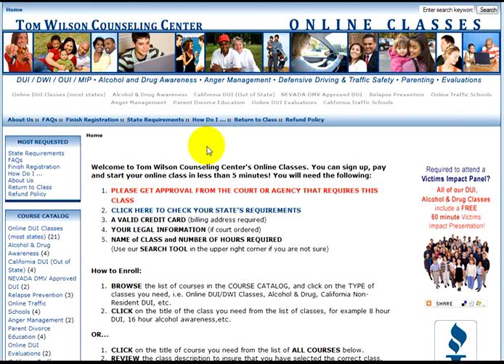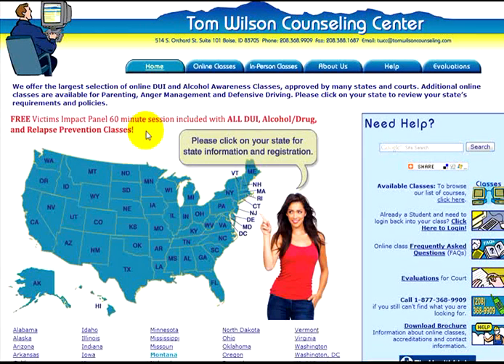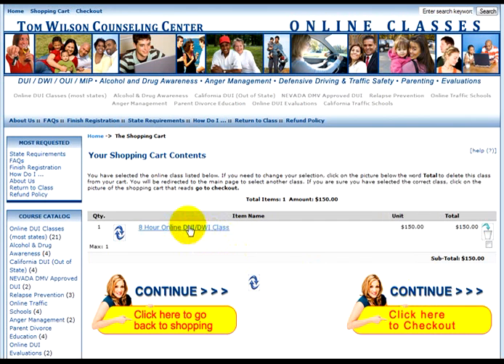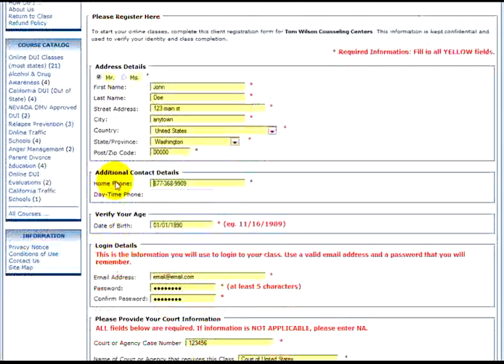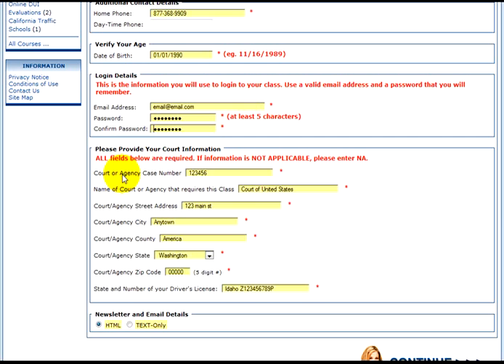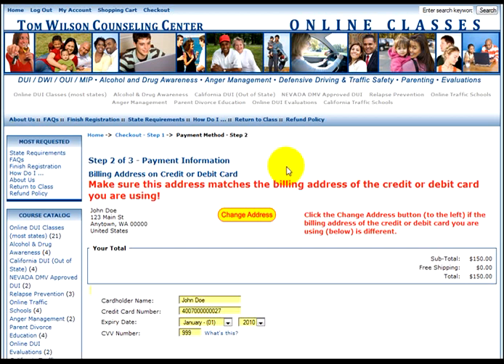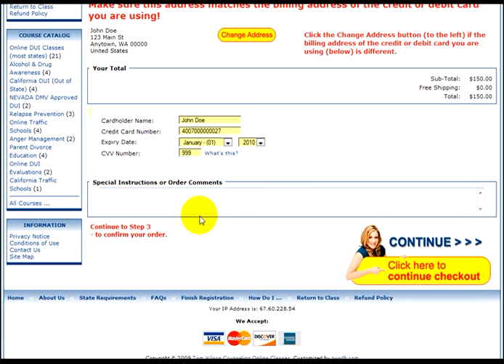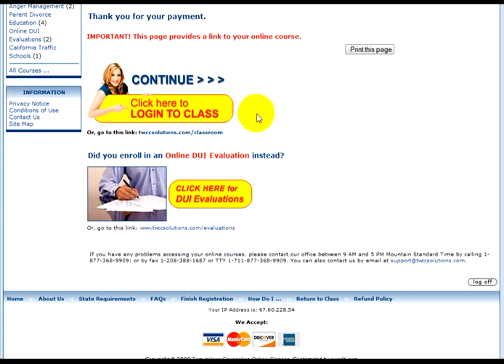TWCC Registration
Tom Wilson Counseling Center Registration Tutorial.